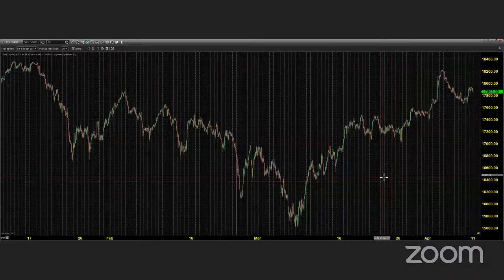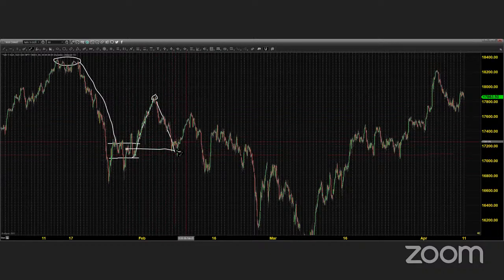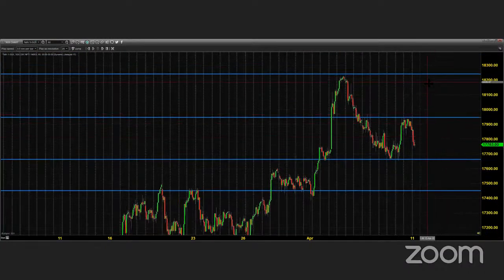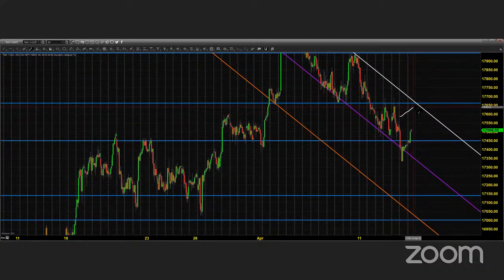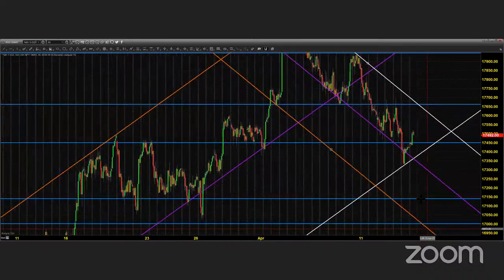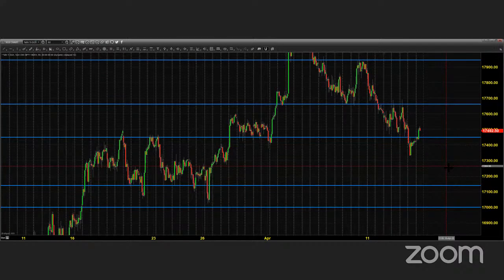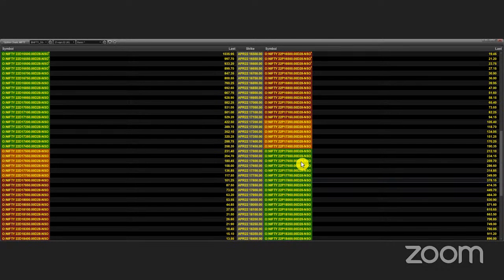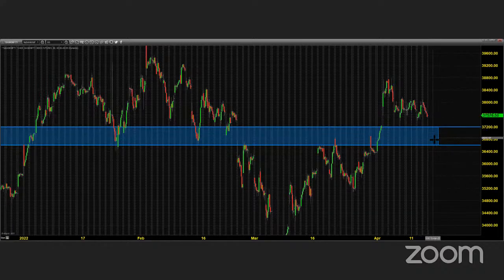Weekly Outlook for Nifty & Bank Nifty Index Futures and Options - English